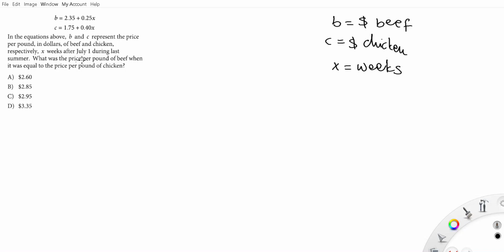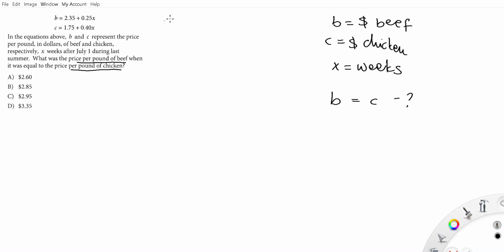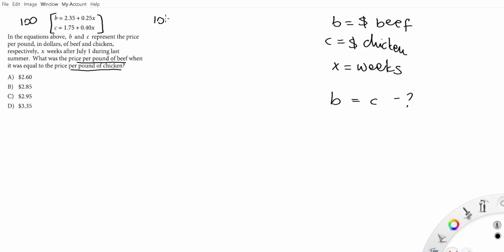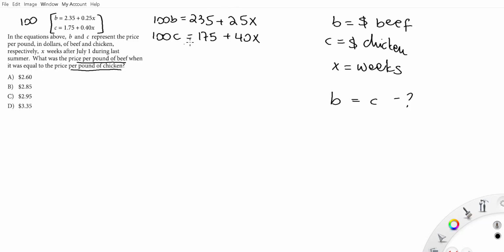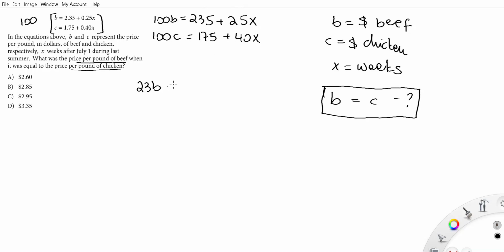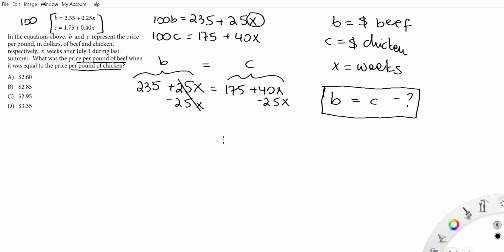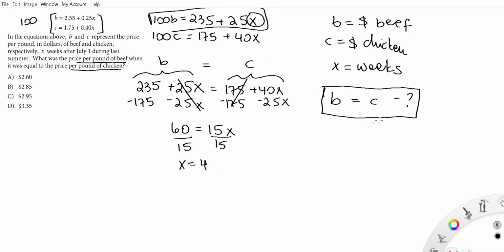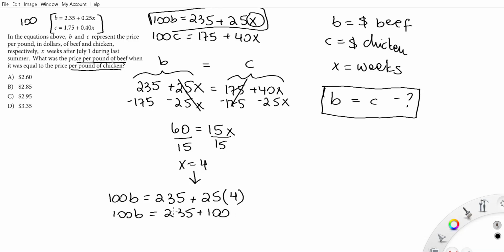Section 3 - Question 11